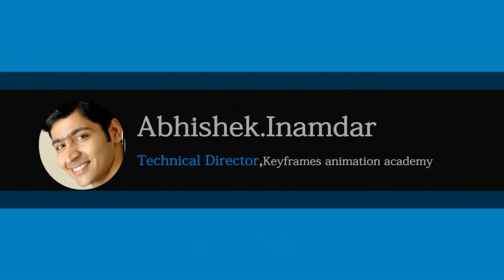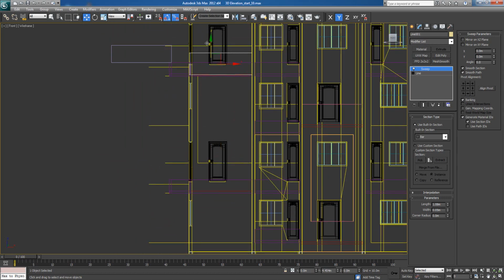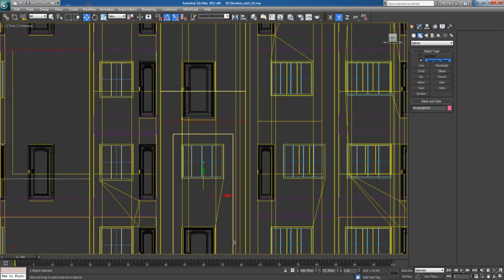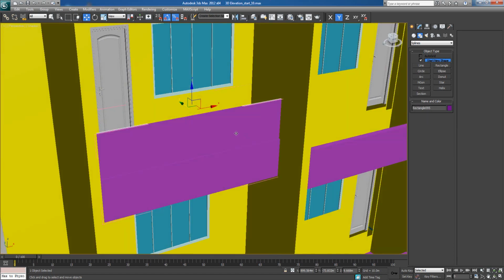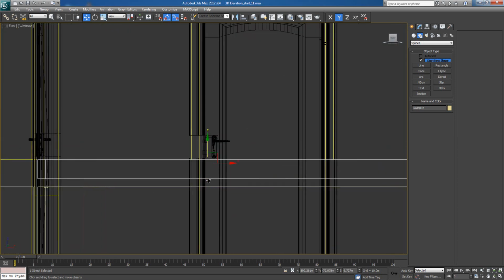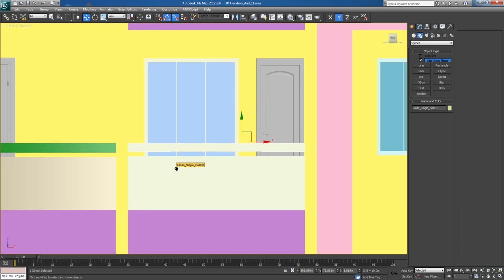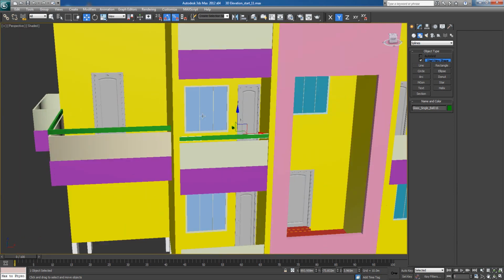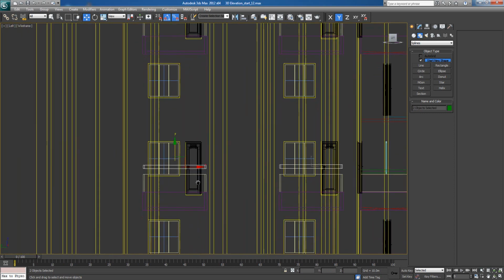Lesson 09 Adding Railing and Glass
In this Video, I have added Railing and Glass to Building.

Circle Cabinet
Circle Black CC 840 Gaming Cabinet

Graphics Card
Gigabyte GeForce GV-N710D3-2GL 2GB PCI

Hard disk(Internal)
Seagate Barracuda 2TB 3.5-inch Internal Hard Drive

Processor
AMD FX 8320E (8 core) processor